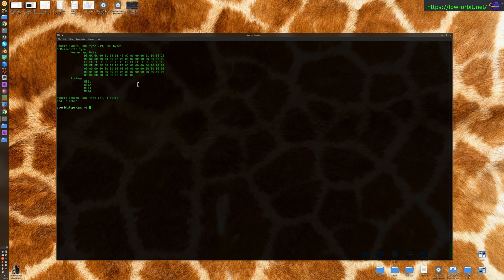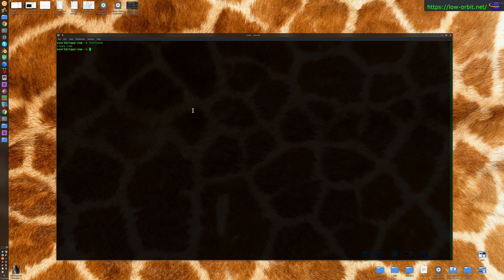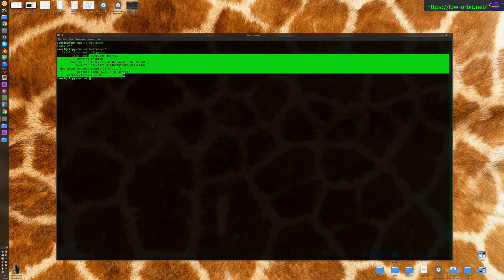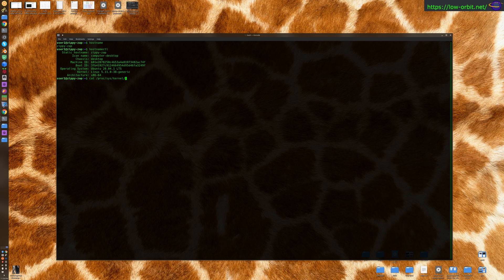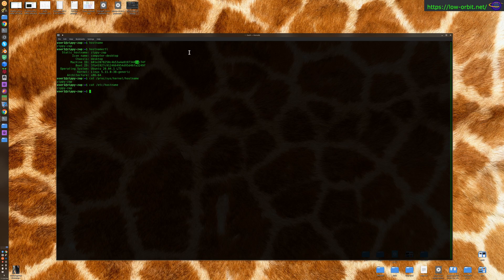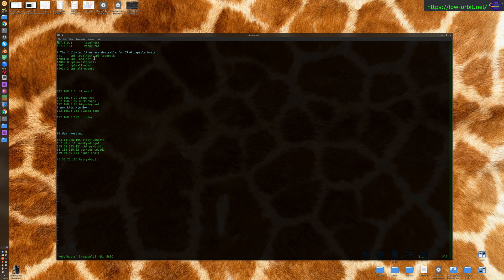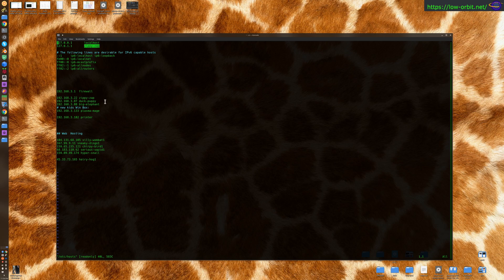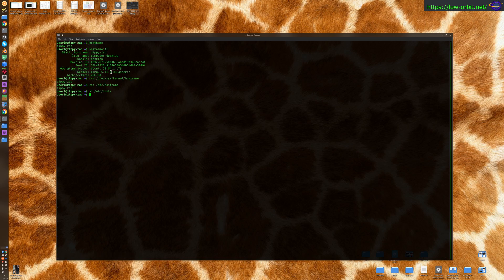Linux - How To Find Hostname